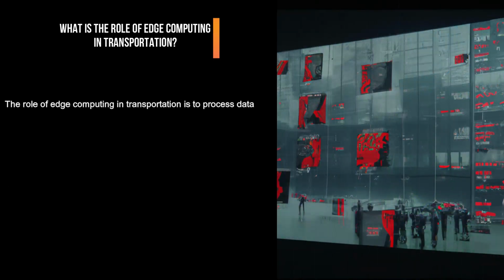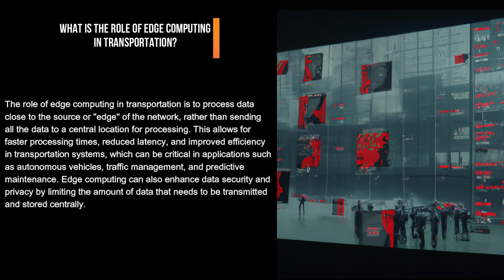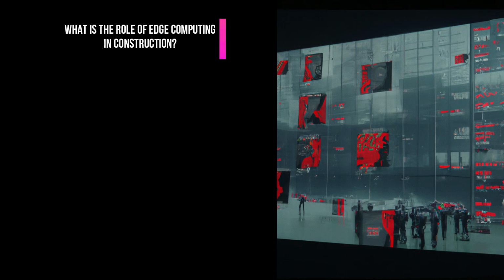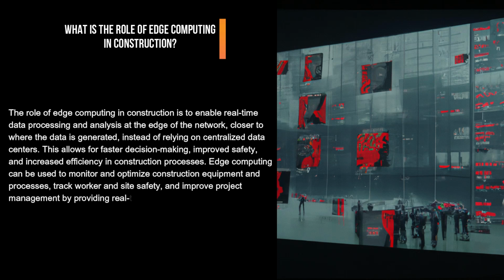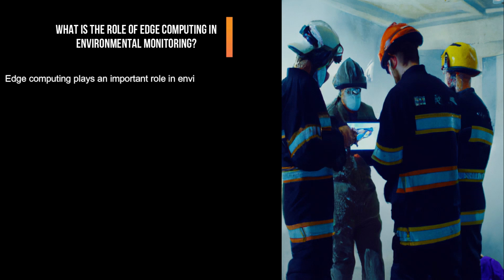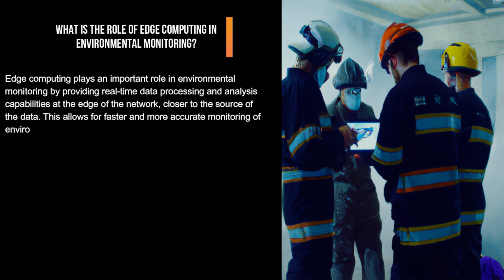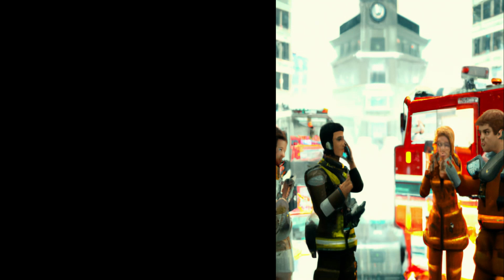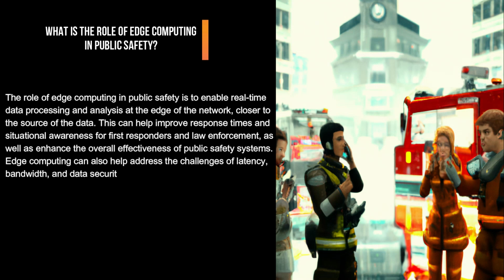Lesson 5: Security And Privacy | EDGE COMPUTING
Edge computing refers to a distributed computing model where data processing and storage take place closer to the edge of the network, as opposed to relying on a centralized cloud or data center. The "edge" in edge computing can refer to various types of devices or locations, including Internet of Things (IoT)  devices, smartphones, routers, gateways, or local servers.